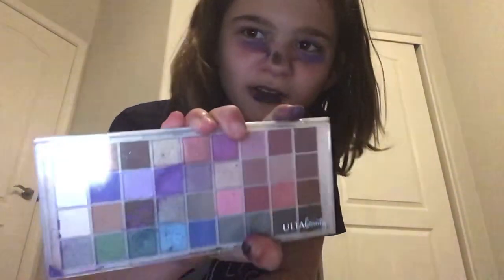Yo yo EPIC makeup look!